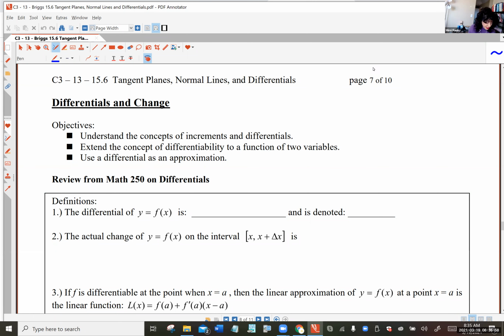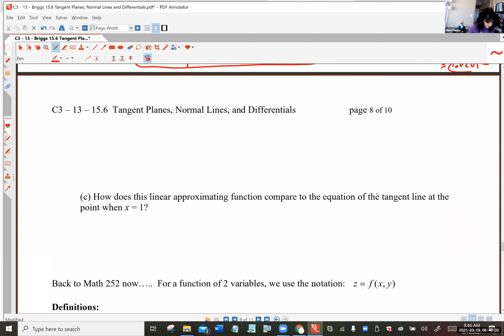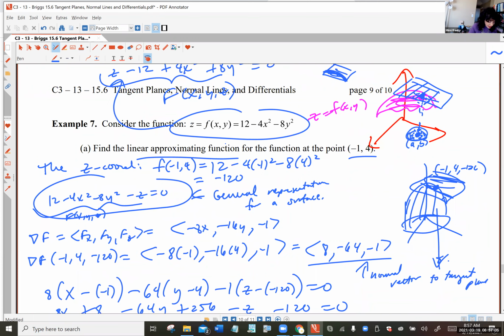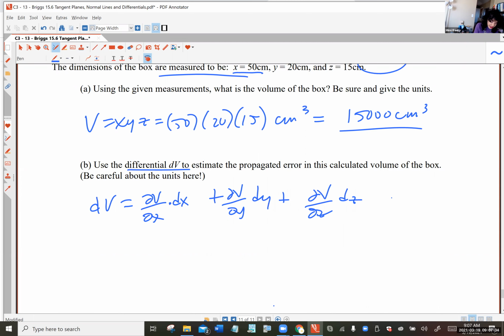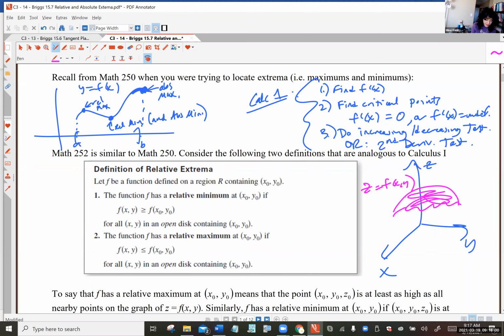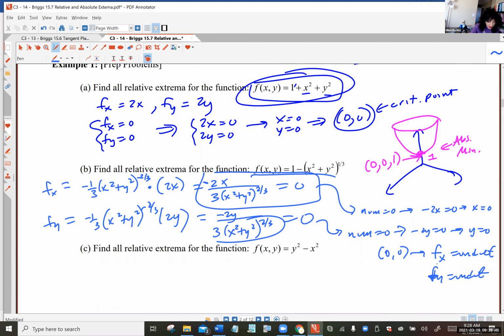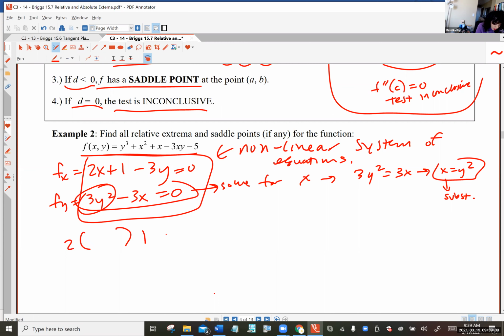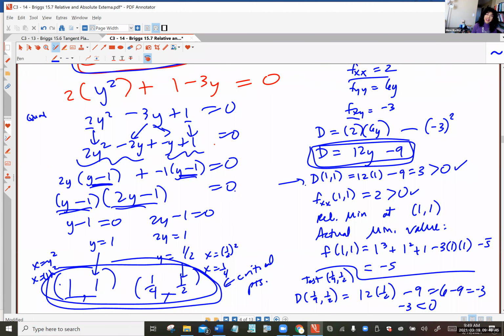Math 252 Day #19 Sp '21 Differentials, Relative Extrema for Functions of 2 Variables